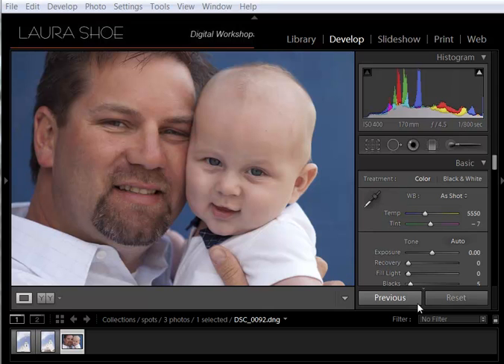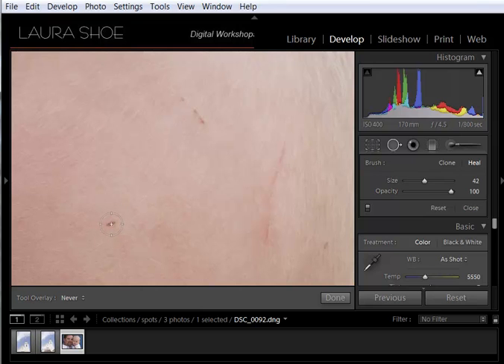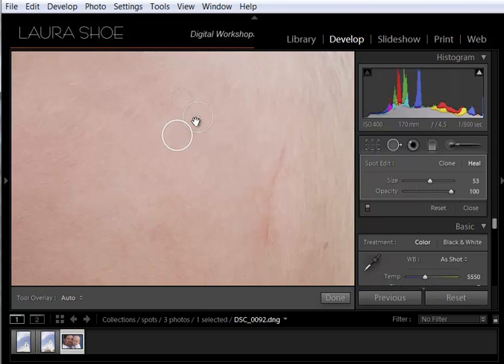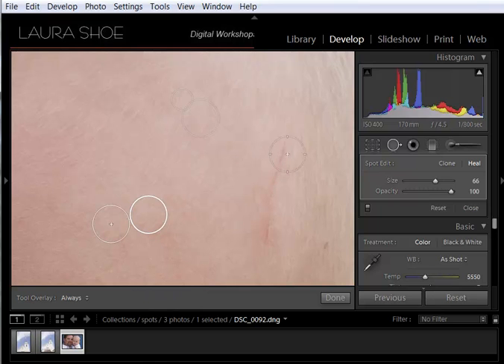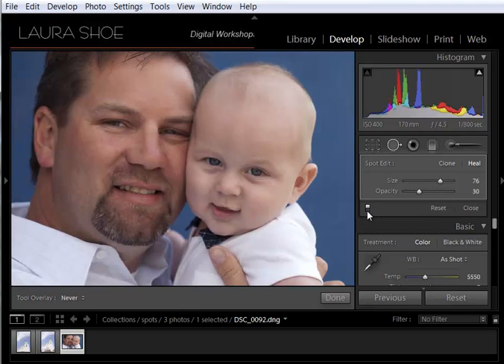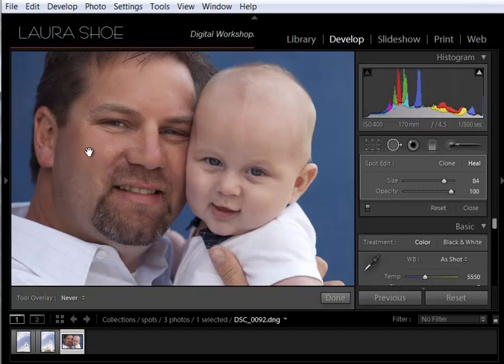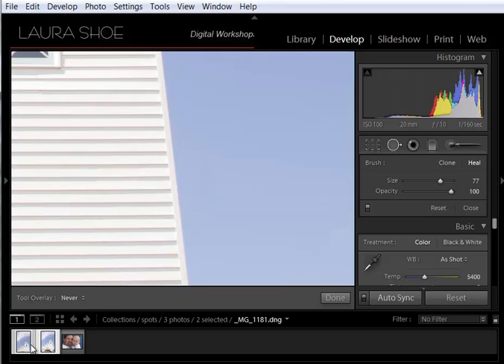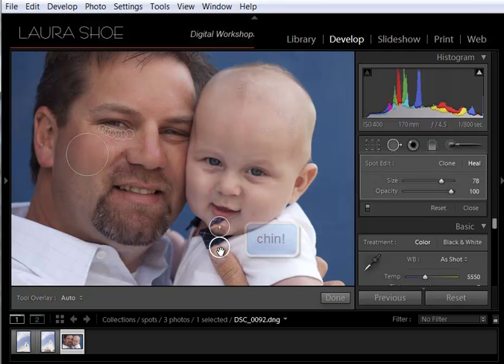Lightroom's Spot Removal (Heal and Clone) Tool to Remove Objects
Laura Shoe demonstrates Lightroom's spot removal tool in heal and clone mode to remove spots and objects, and to reduce the appearance of circles under eyes and wrinkles.

This video is part of her Lightroom Fundamentals & Beyond Workshop on DVD series -- available

Lightroom 3, 4 & 5 Workshops on Video

Laura's complete Lightroom 5 series:
"The Fundamentals & Beyond" and "Producing Great Output"
Over 24 hours and 120+ videos.

Blogger, Author, Instructor
Adobe Community Professional
Adobe Certified Expert in Photoshop Lightroom